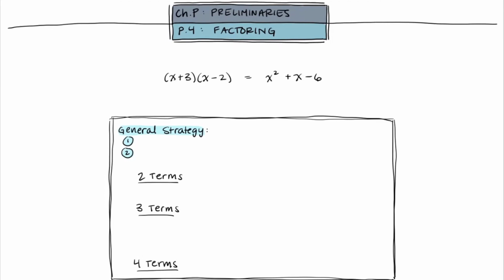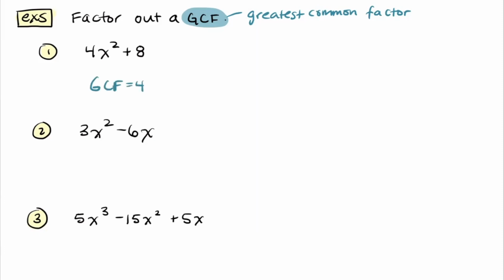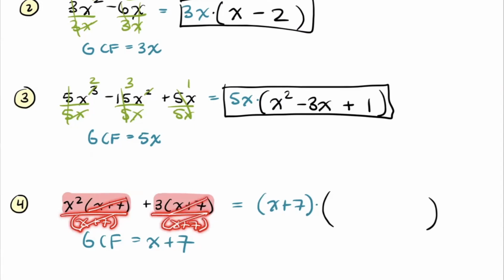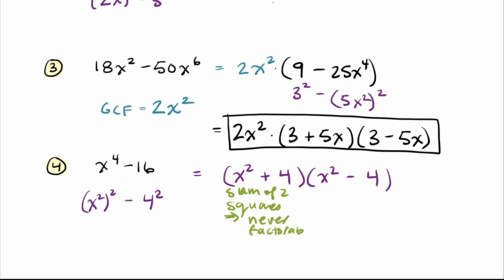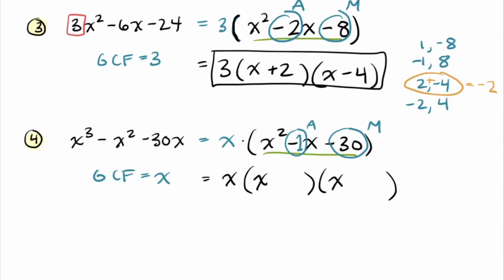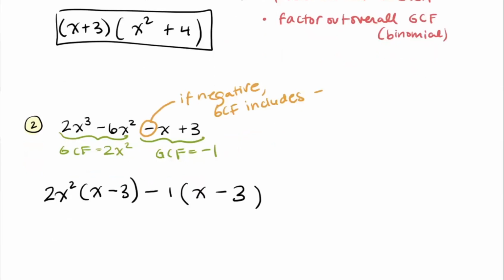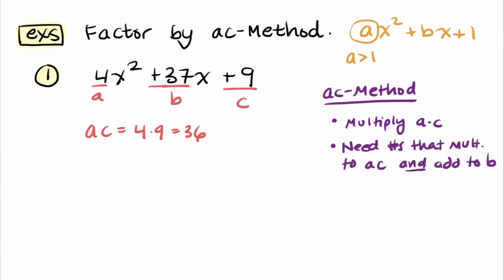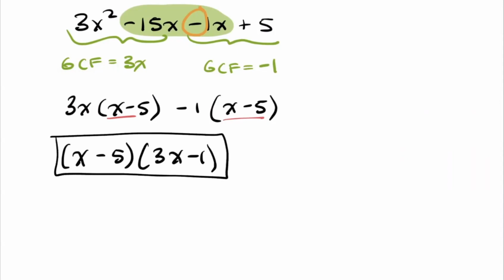APM 103 - P.4 - Factoring